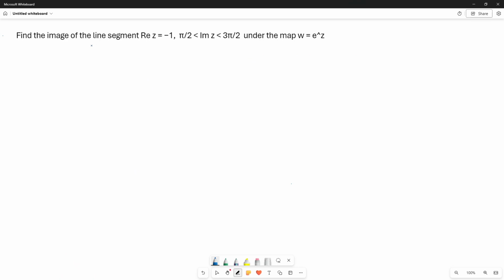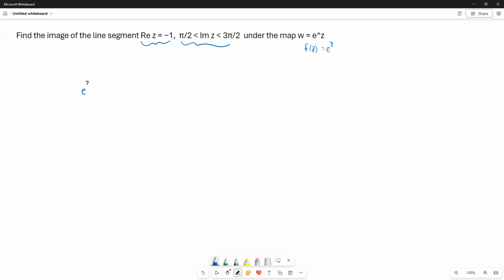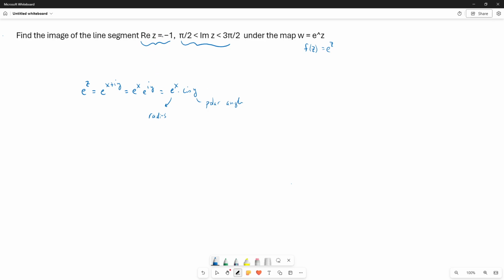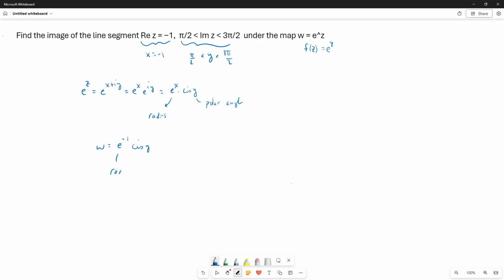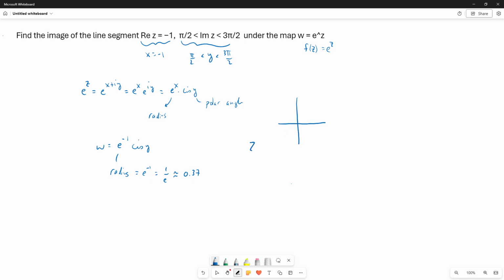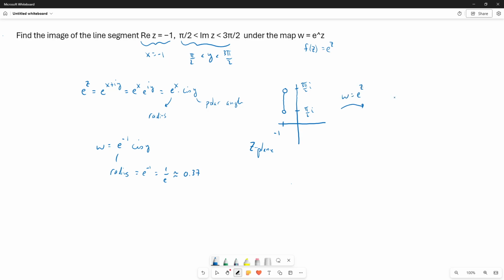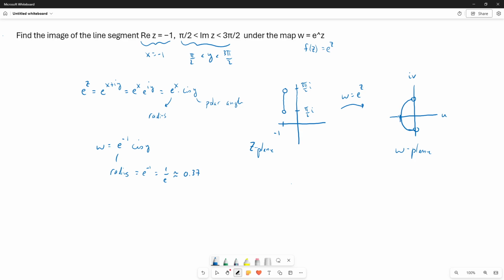Image of a Line Segment Under the Complex Exponential Mapping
We find the image of a vertical line segment under the map w = e^z